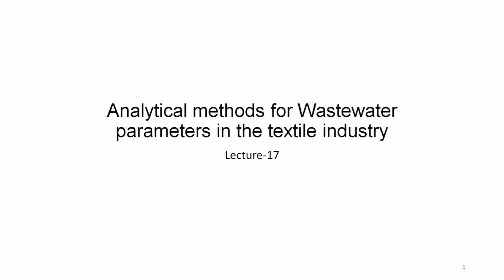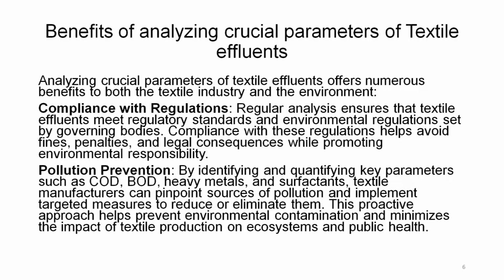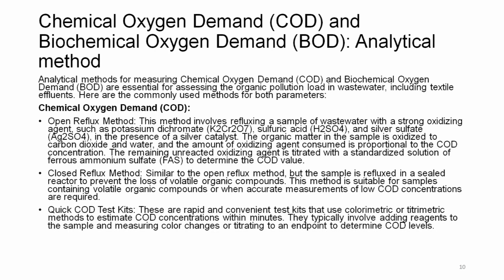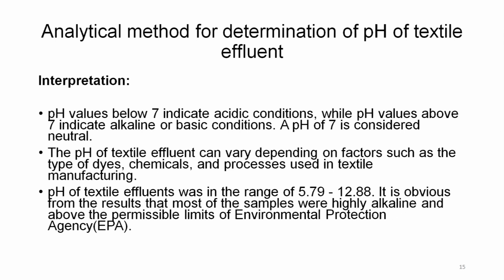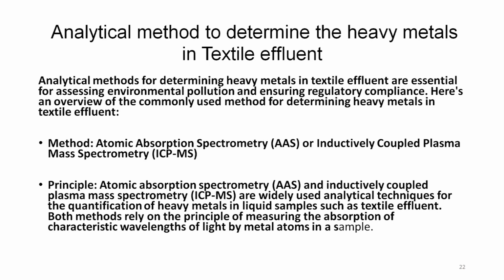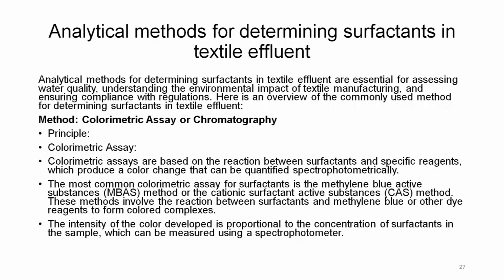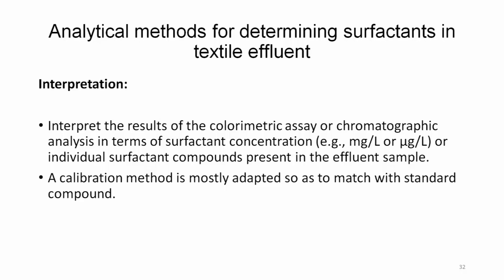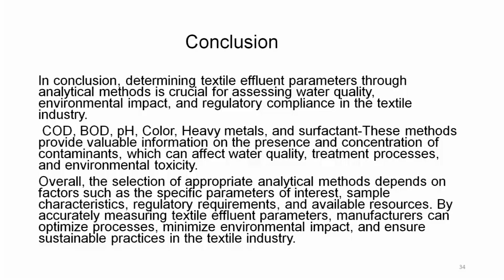Analytical methods for Wastewater parameters in the textile industry